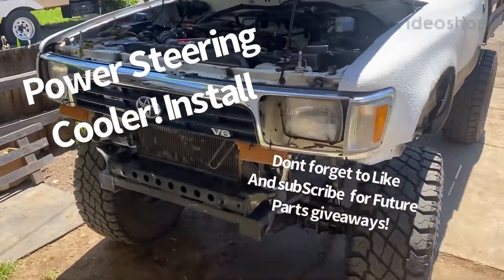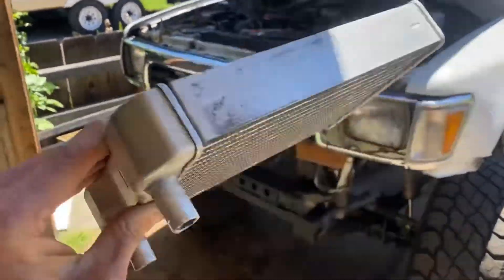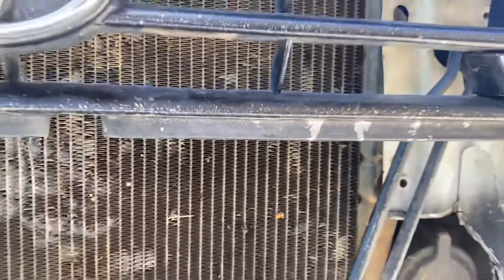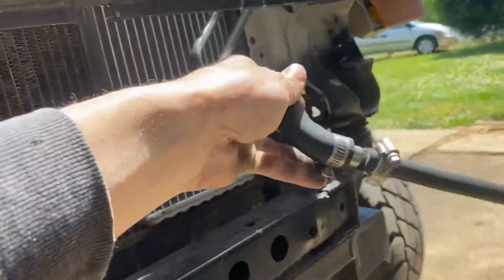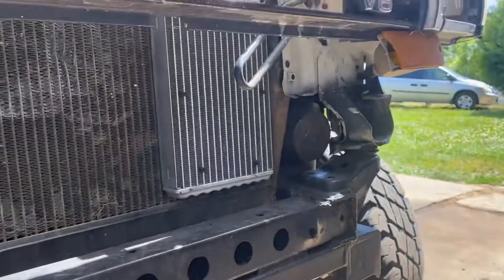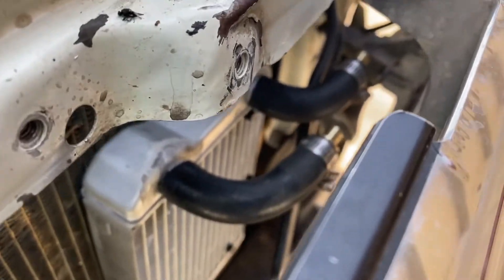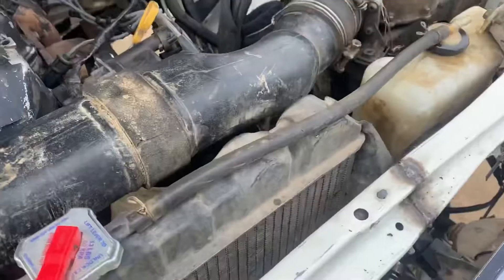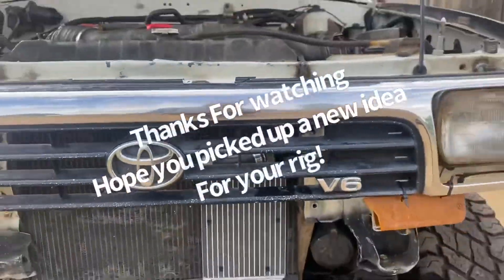Aftermarket Power Steering Cooler install!👍👍(Works Amazing!!!)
Short little video on my power steering cooler install! Many ways to do this and this is the way I did mine!